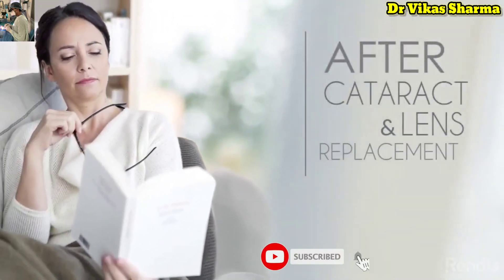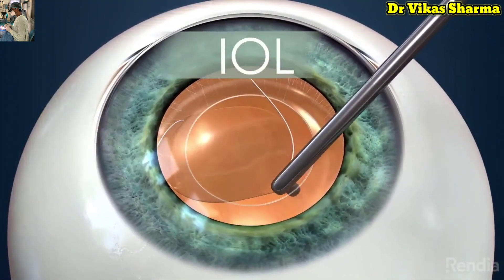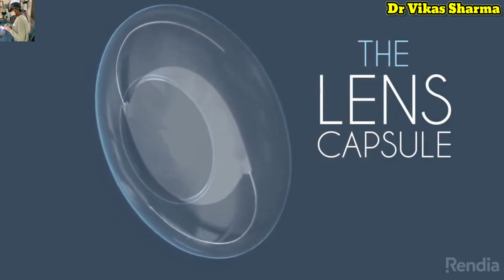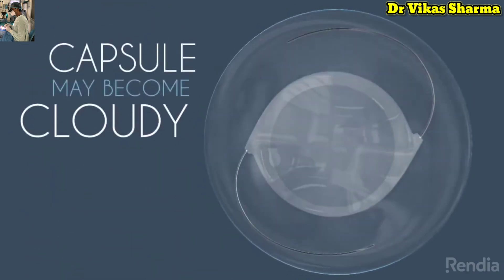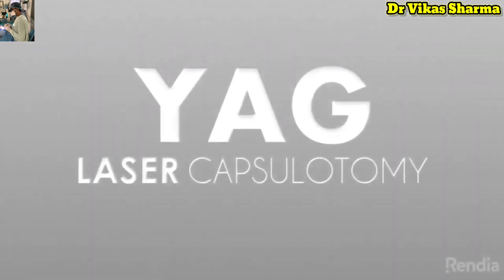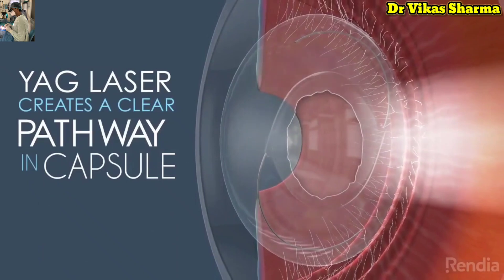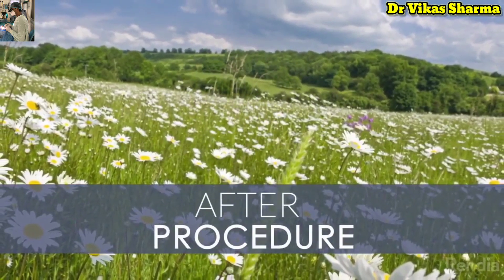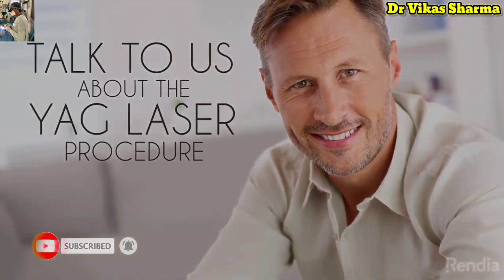YAG LASER CAPSULOTOMY FOR PCO AFTER CATARACT SURGERY - Dr Vikas Sharma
YAG LASER CAPSULOTOMY FOR PCO AFTER CATARACT SURGERY